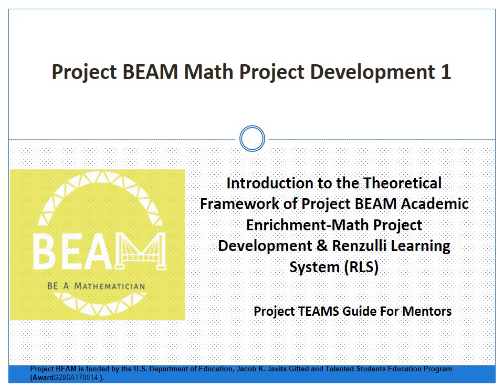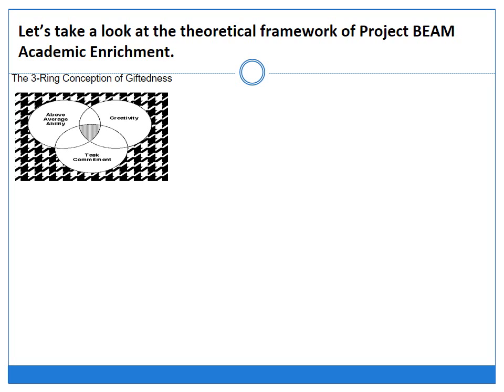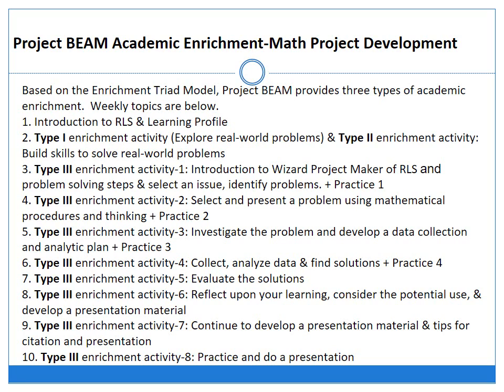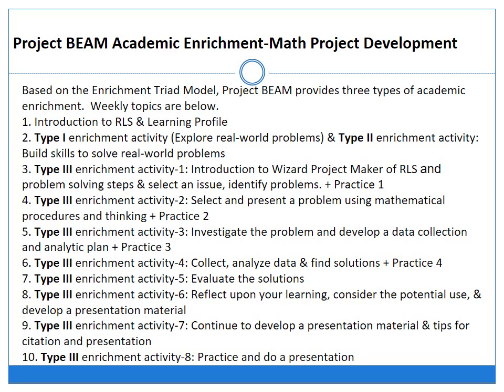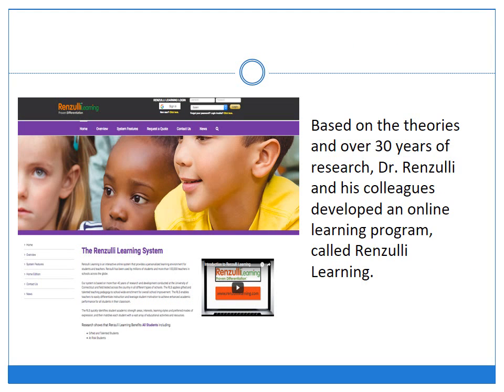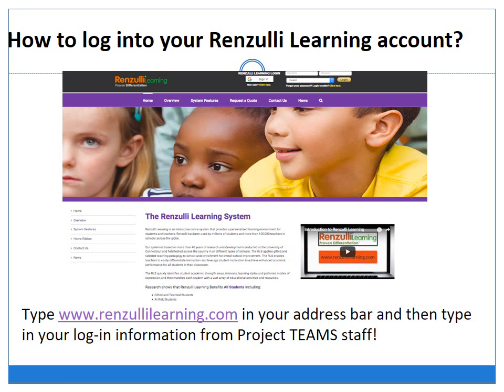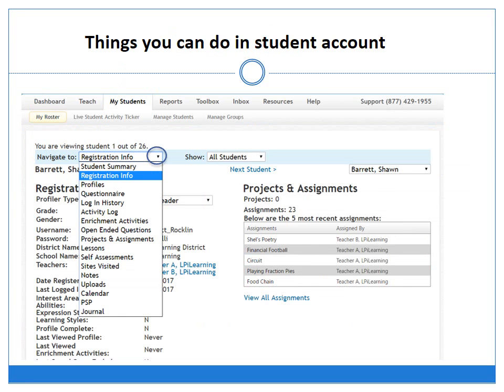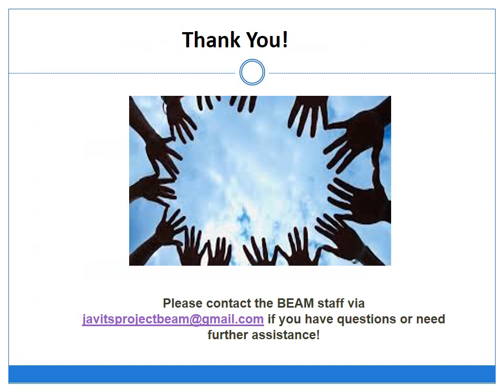BEAM Math Project Development 1 MENTORS PPT